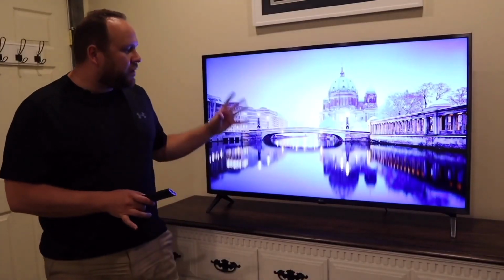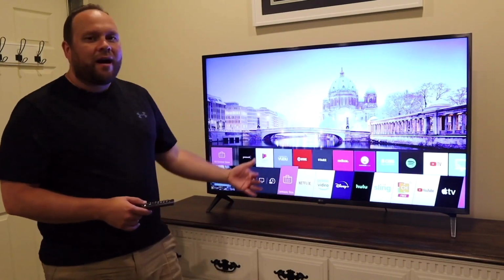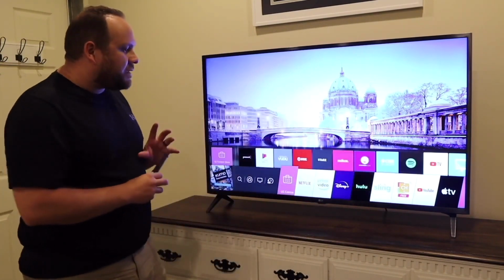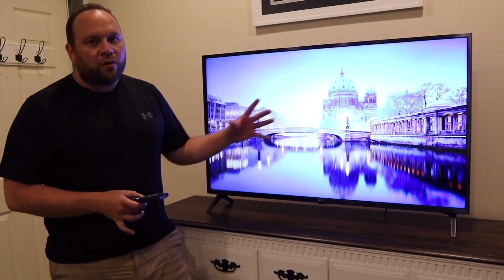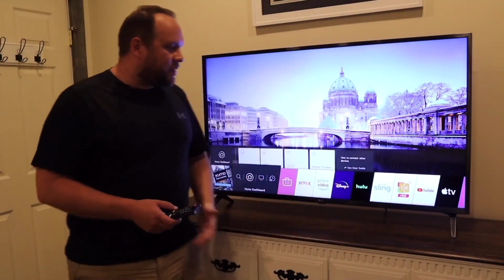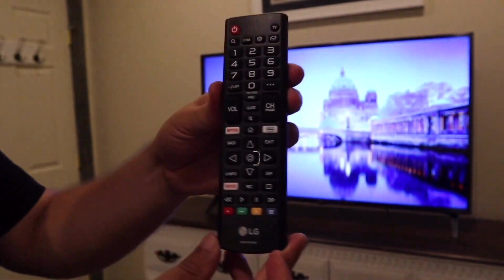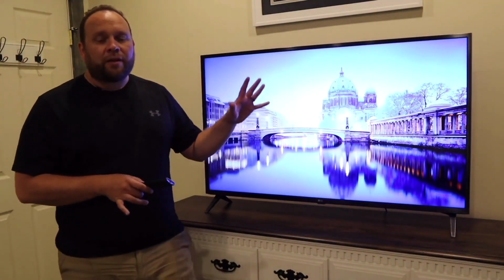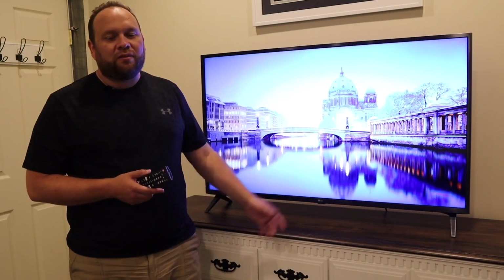LG M3 Neo QLED TV: 1 Month Later Review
Here is a review of the LG M3 Neo QLED TV, after owning it for 1 month. I give you my thoughts to help you decide if its the TV for you.

Get this TV Here:
(Amazon Link)